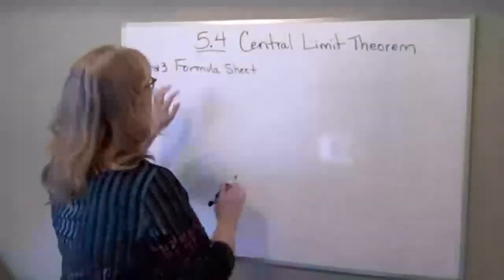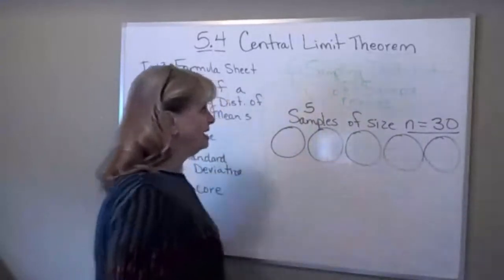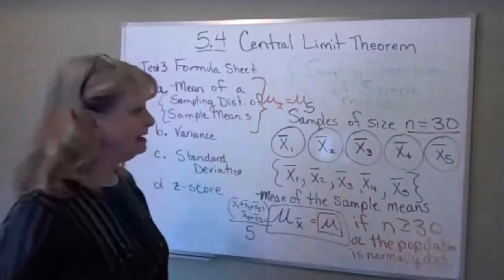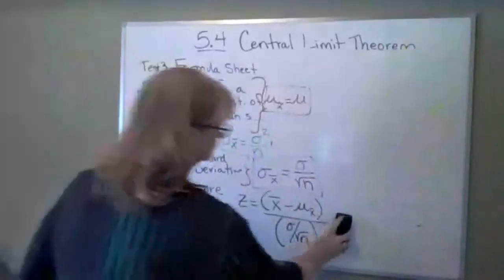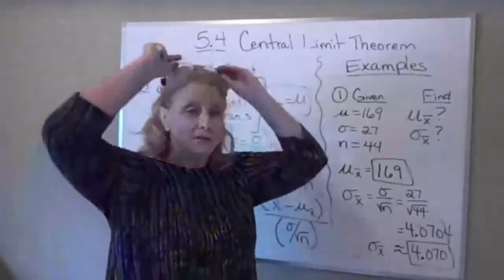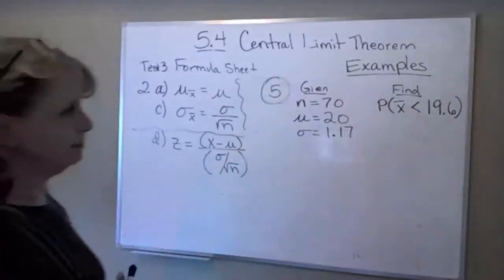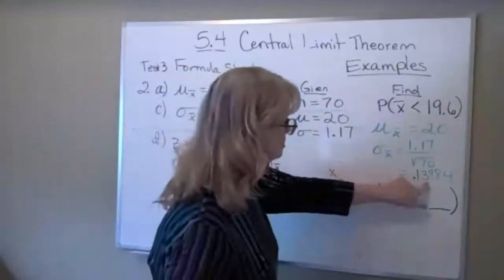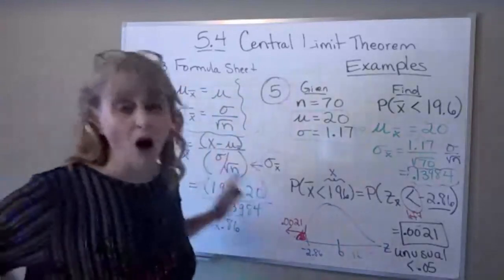Math 1342•Statistics Section 5•4•The Central Limit Theorem•Catherine Haley